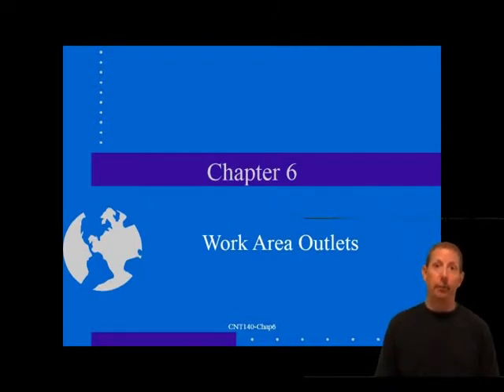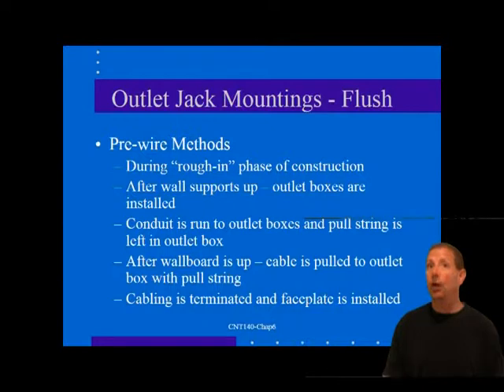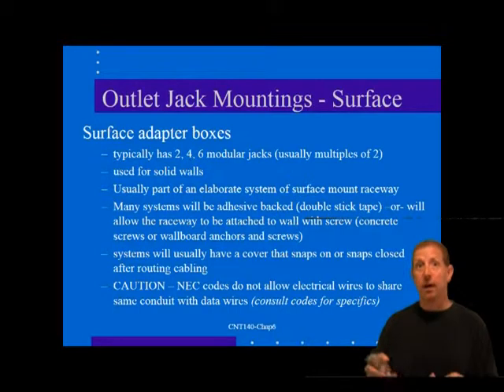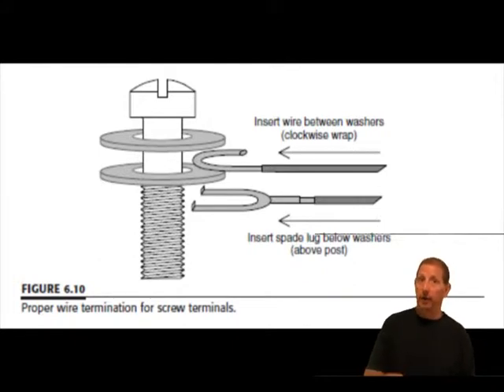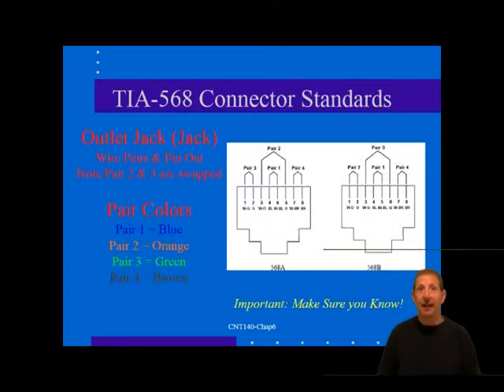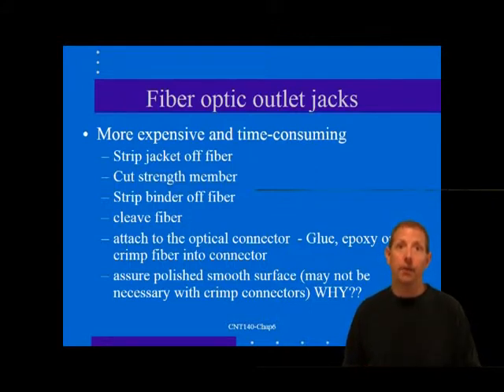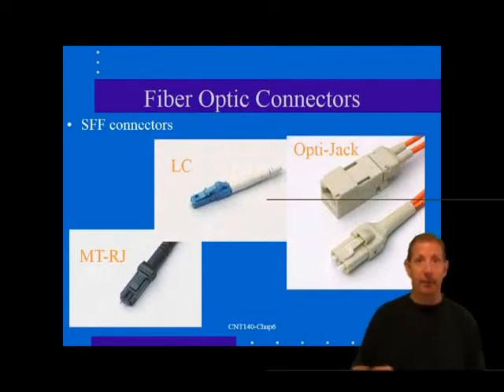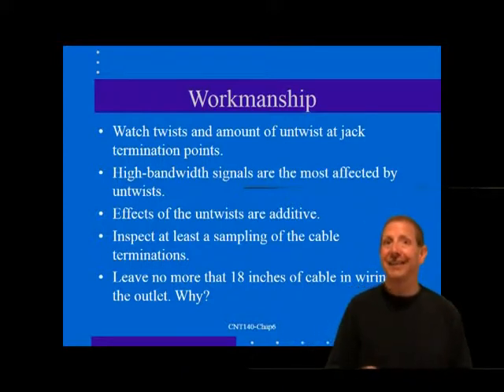cnt 140 chpt6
CNT 140 Lan Wiring Class
Mounting